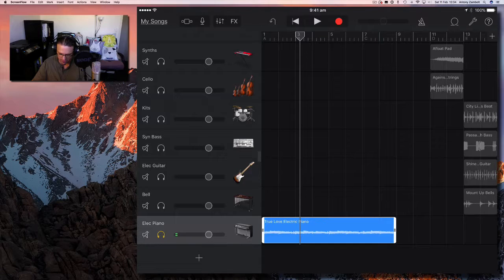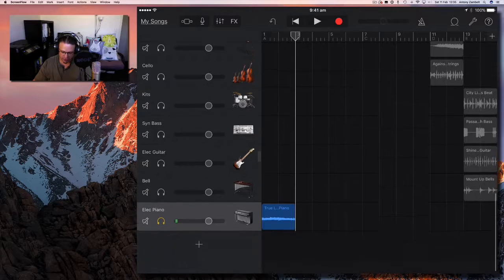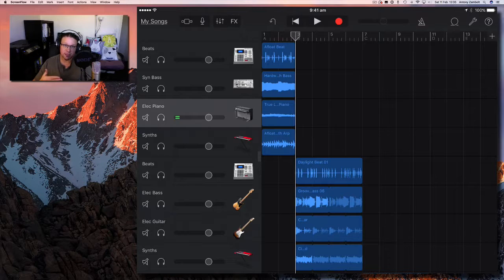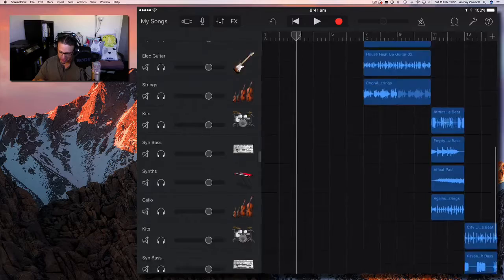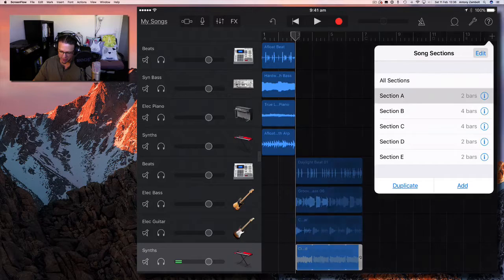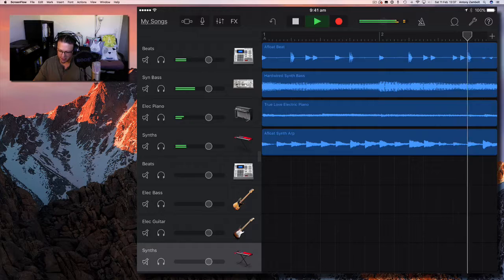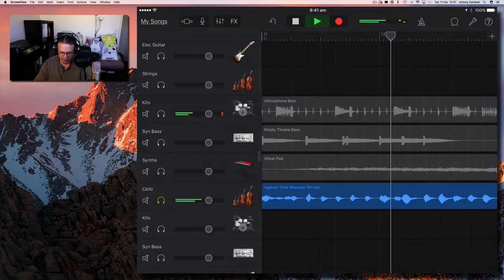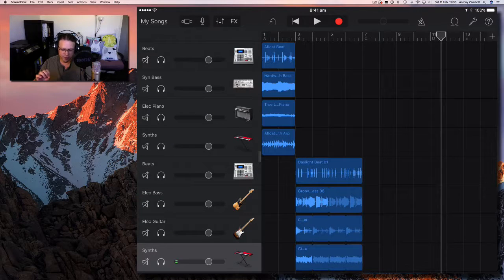Video 4 Song Requirements